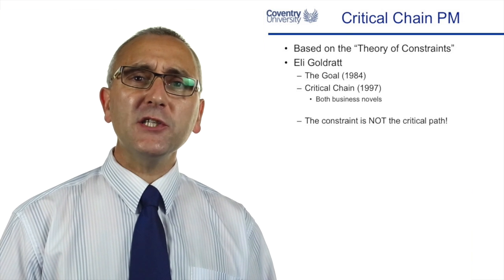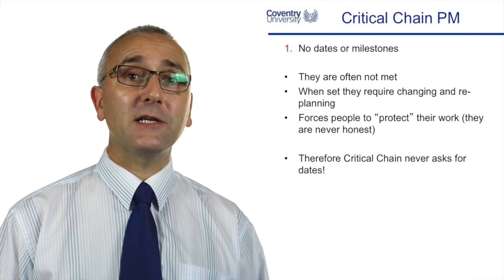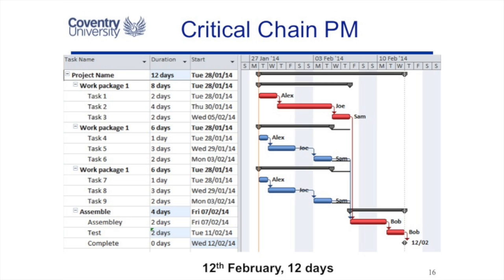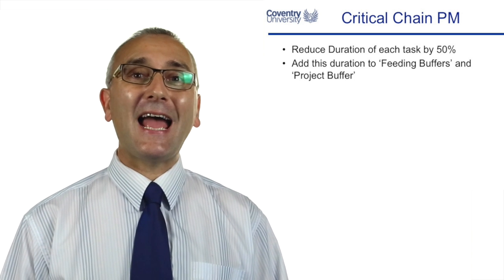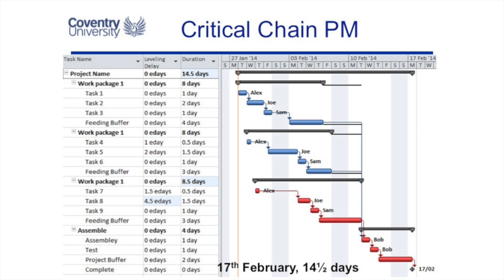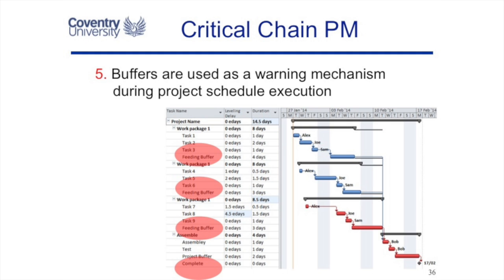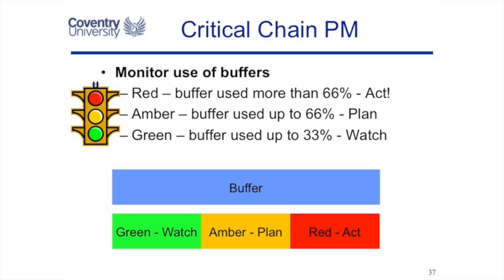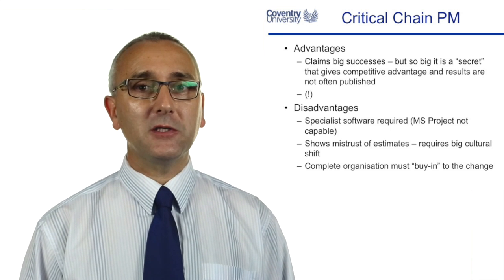16.3 Critical Chain Project Management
This video is about Critical Chain Project Management For project management simulations specifically aimed at students of project management,